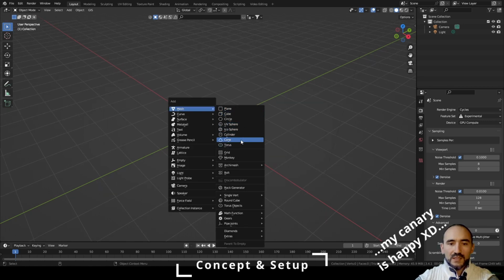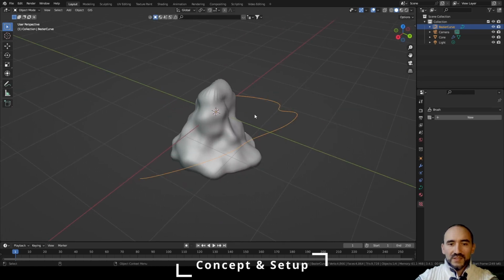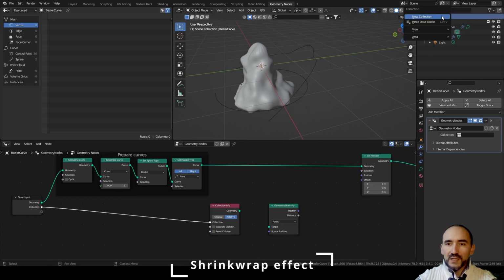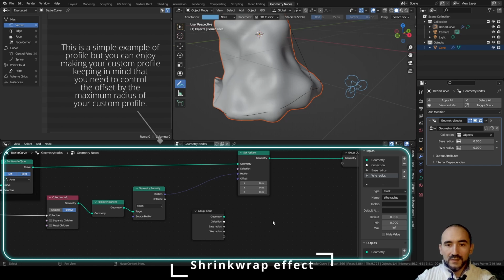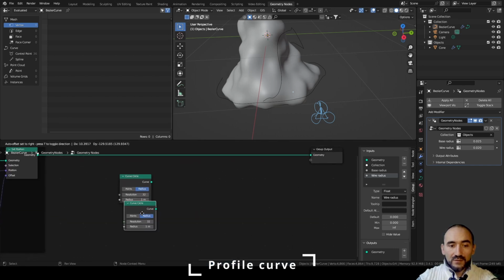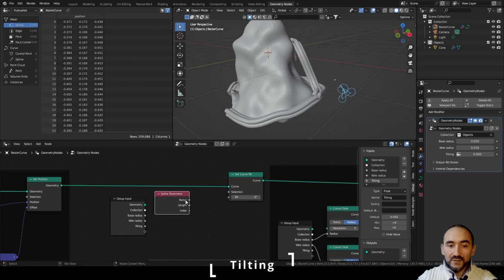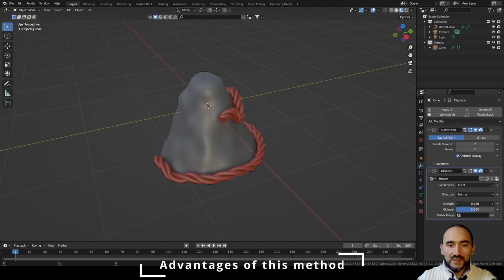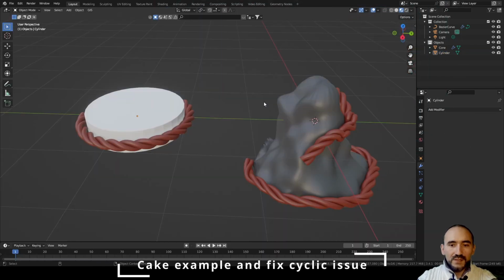Modificatore procedurale shrinkwrap per curve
Un metodo diverso per applicare il modificatore shrinkwrap alle curve con mesh di profilo. Sentiti libero di personalizzare la forma e il materiale del tuo profilo nel tuo progetto! Blender 3.4.1 usato

00:00 Introduzione
00:19 Concetto e configurazione
02:31 Preparazione delle curve
03:45 Effetto shrinkwrap
07:32 Curva di profilo
09:00 Inclinazione
09:57 Vantaggi di questo metodo
11:04 Esempio di torta e correzione del problema ciclico
13:13 Conclusione

🎹 Musica di sottofondo: Andrea Ciani - Lucy, Il viaggio di Forrest, Emotioning, Two jumps on the moon